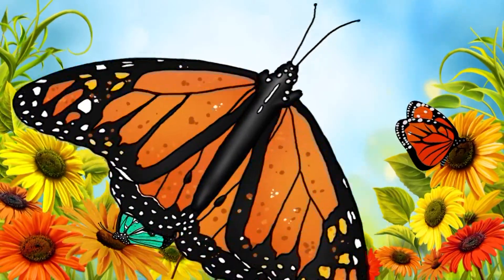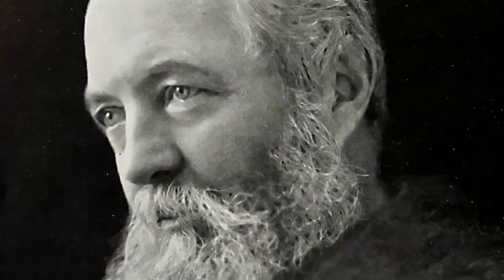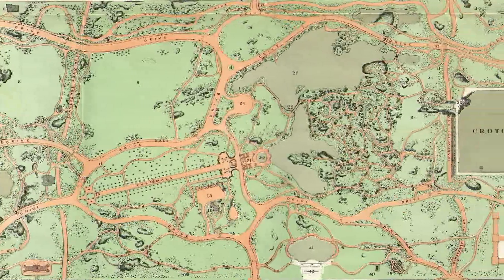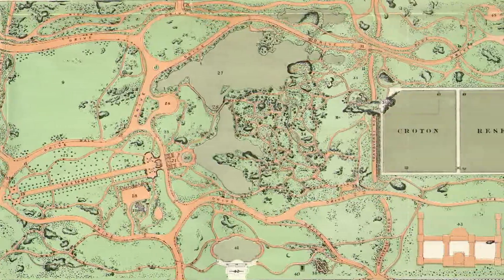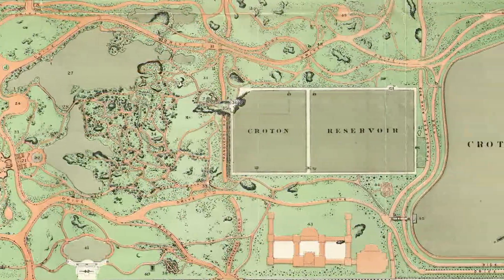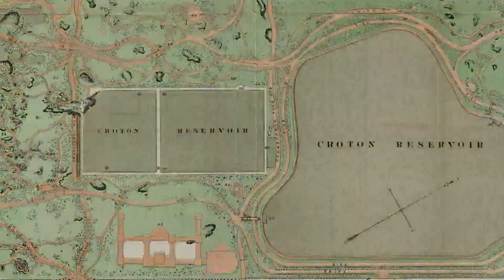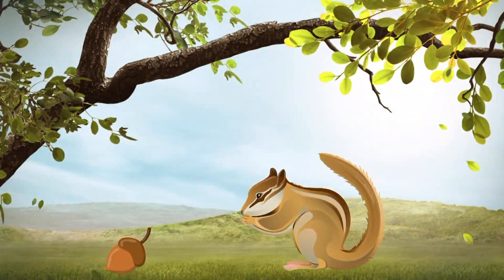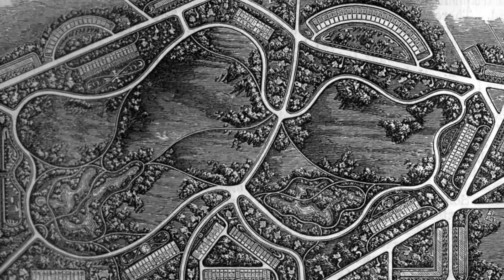Bath City Beat - Stuff That Happened a Long Time Ago: Frederick Law Olmstead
A look into the life of Frederick Law Olmstead, the man behind prominent municipal parks, such as Central Park in New York City.